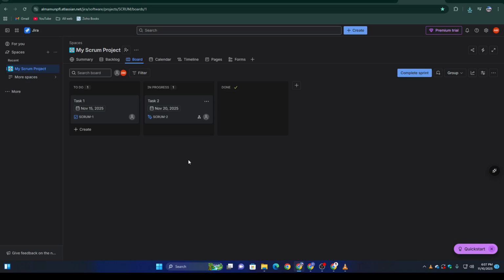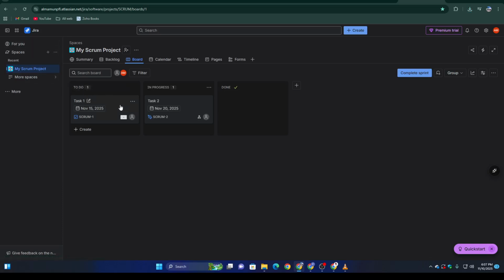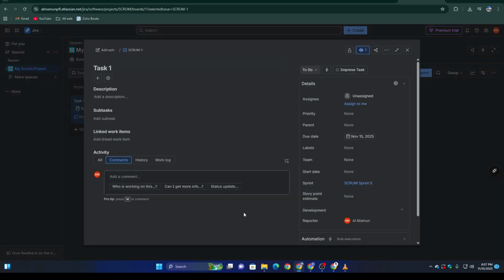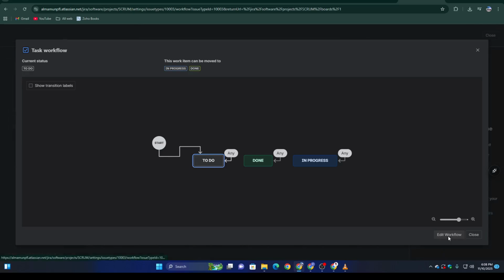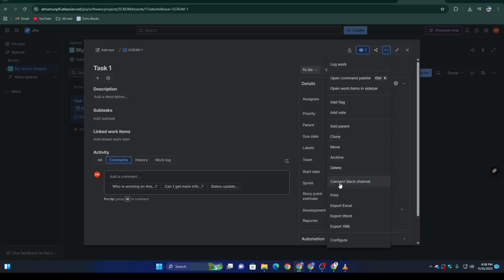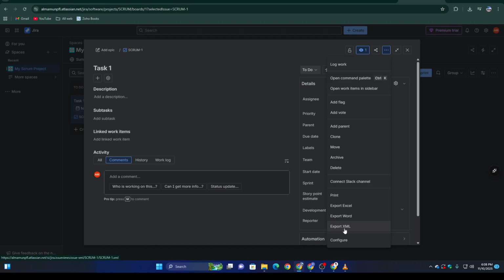How To Export Jira Workflow - 2025 (Full Guide)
How to Export Jira Workflow
In this video, How to Export Jira Workflow, you will learn the step-by-step process to export workflows from Jira for backup, sharing, or migration purposes. This tutorial covers exporting Jira workflow schemes, saving workflow XML files, importing workflows into other Jira projects, and best practices for managing Jira workflows efficiently. Perfect for Jira users and project managers looking to streamline workflow management and maintain consistent project processes.